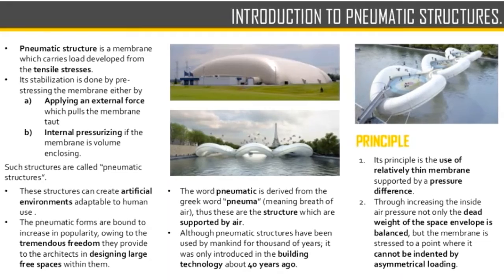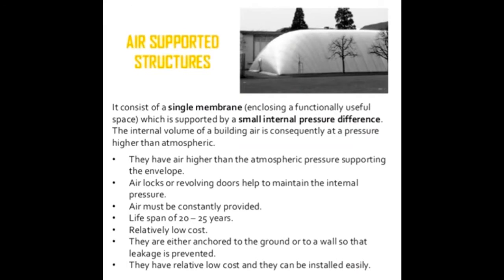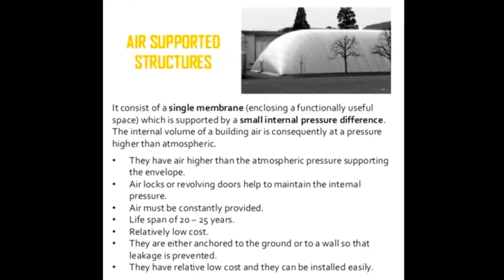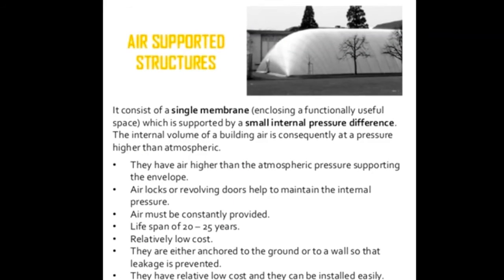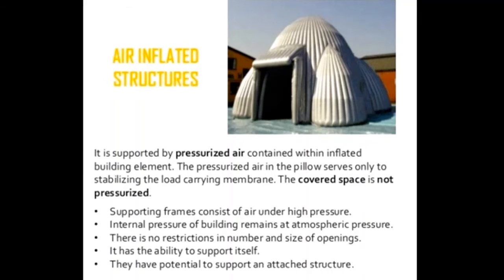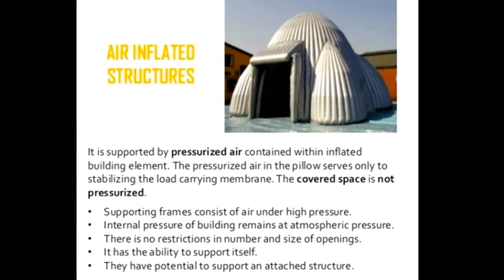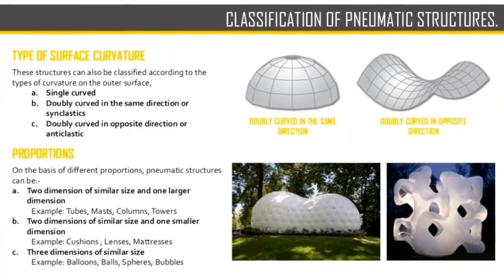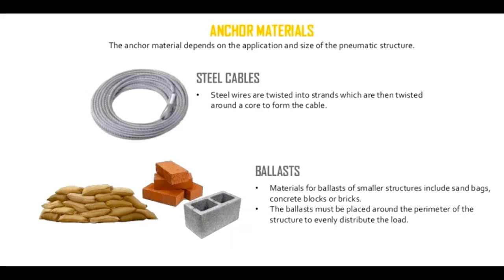SMMCA, Nagpur Online - Tensile Structures 2021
Lecture on Tensile Structures by Ar. Medha Pophale
Teachers of SMMCA learned a new skill to make videos for their online lectures.